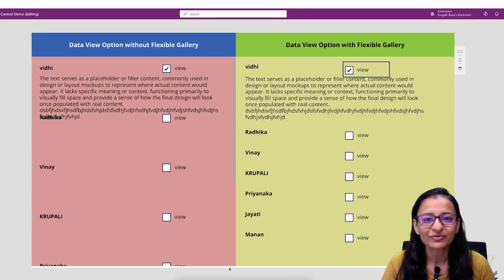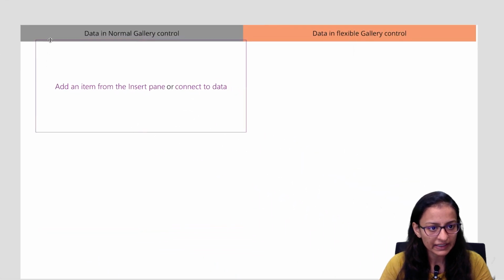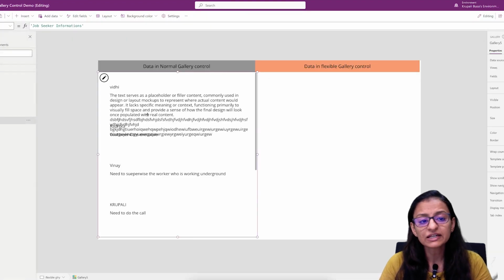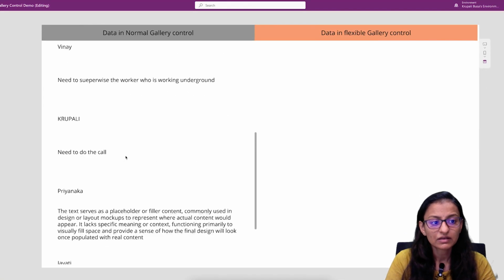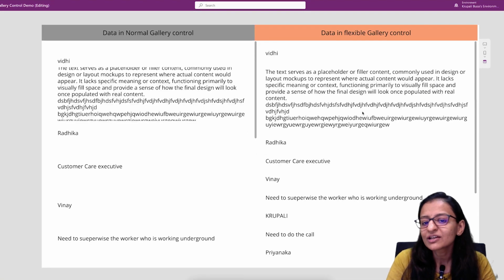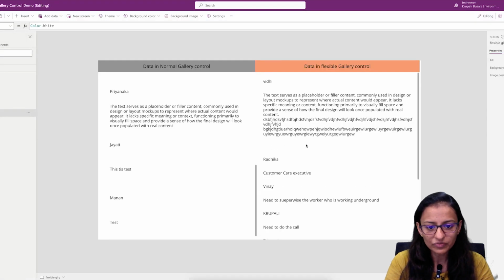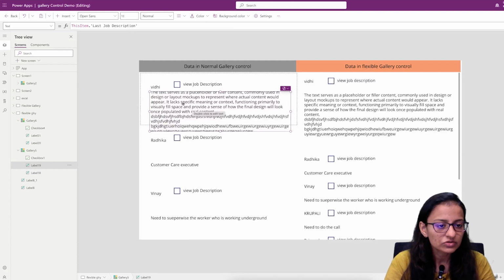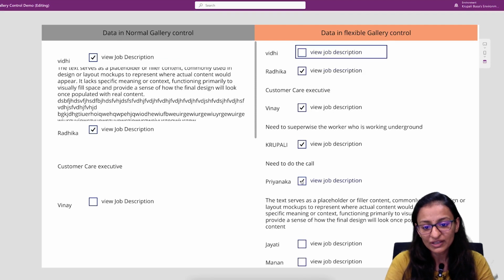PowerApps Gallery Design Ideas - Part-2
Are you dealing with text overlay issues in your Power Apps gallery control? In this PowerApps Gallery Design Ideas - Part-2 informative tutorial from KnowHow Academy tackles this problem by introducing the Blank Flexible Height Gallery in Power Apps.
Discover how to set up and leverage the flexibility of this gallery control to dynamically adjust template sizes, ensuring a seamless display of data without text overflow. We walk you through the comparison between a normal gallery and the flexible height gallery, highlighting the automatic adjustments that make the latter a powerful solution.
Learn the ins and outs of the Blank Flexible Height Gallery and take your Power Apps proficiency to the next level.

Time Stamp:
00:00- The common issue of text overlay in a gallery control
1:31- Solution
6:27- The advantages of Blank Flexible Height Gallery.
11:49- Dynamically viewing or hiding job descriptions with a checkbox.
13:00- Automatic expansion and shrinkage
13:53- recommendation for using Flexible Gallery Control.